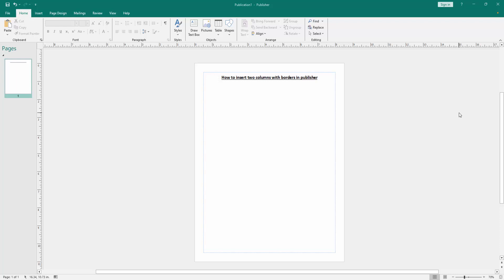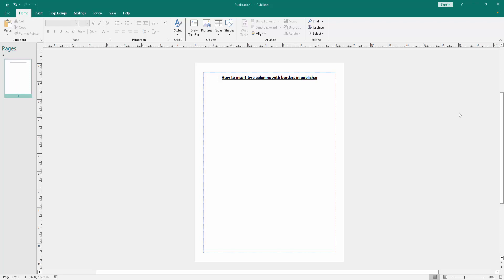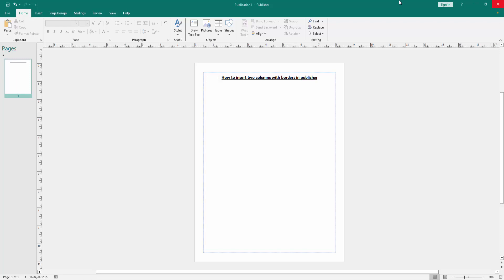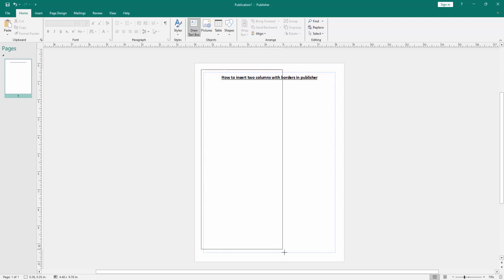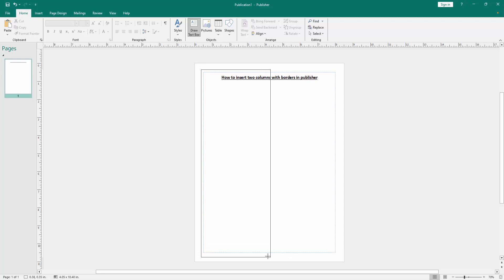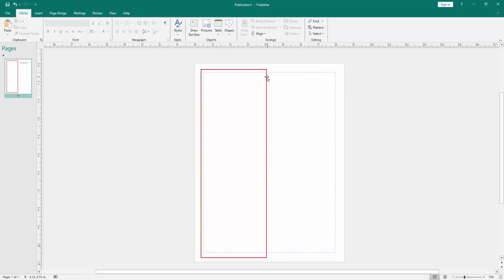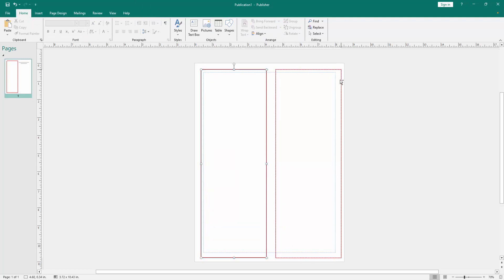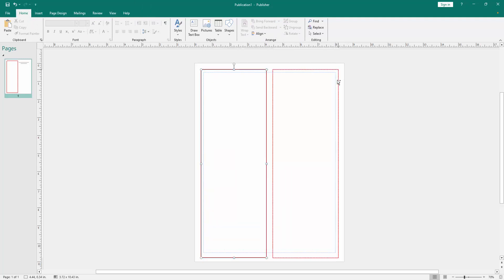How to insert two columns with borders in publisher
Assalamu Walaikum,
In this video I will show you, How to insert two columns with borders in publisher.  Let's get started.